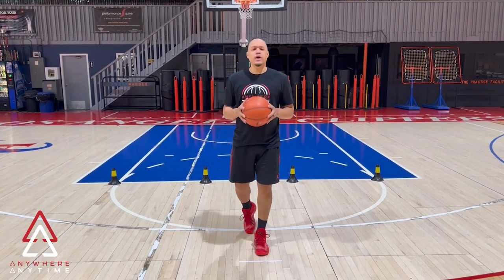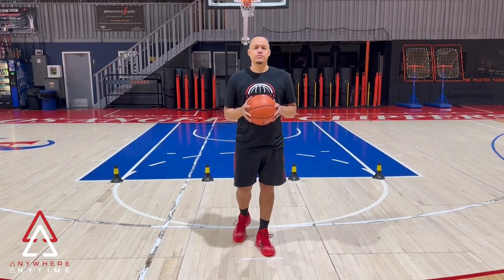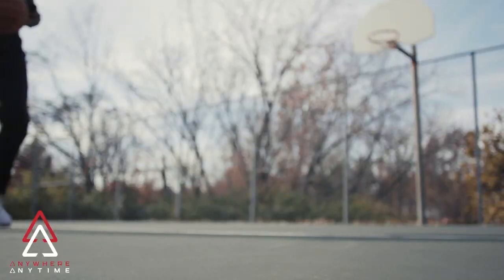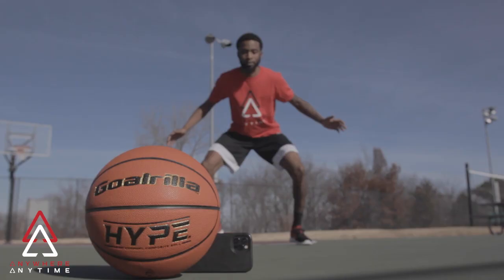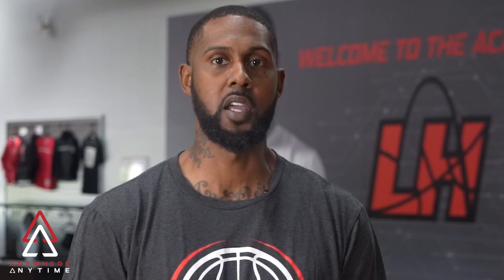Coaches Corner: East-West Drag Dribble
In this video, Coach Josiah Lake from @thepracticefacility503 breaks down the East West Drag Dribble Drill, showing variations of the drill and giving some tips on how to improve the drill while doing it.